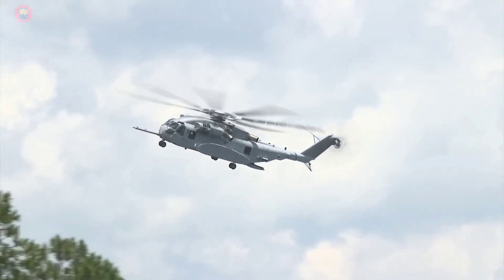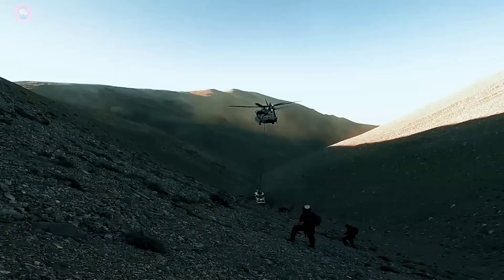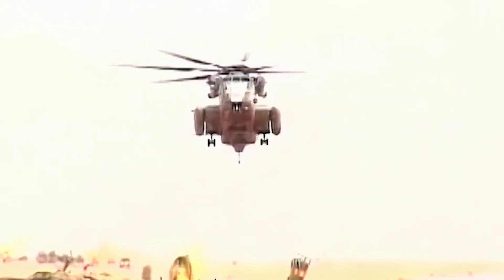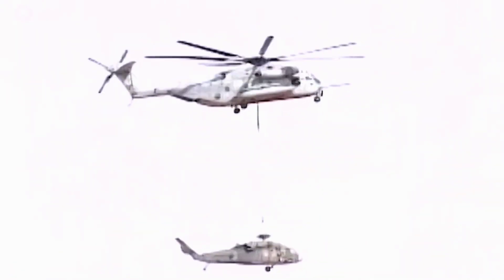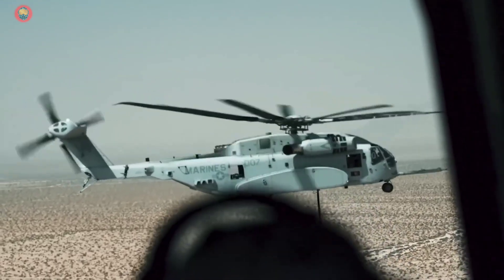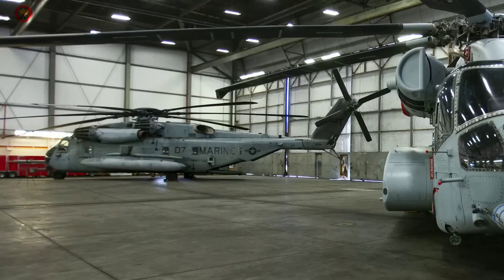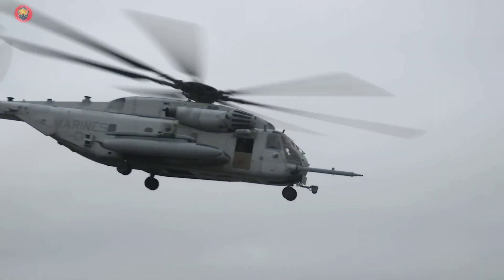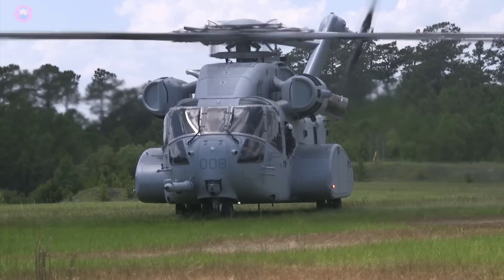The Most Massive Helicopter Ever Flown by the US Military || CH-53K Kings Stallion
The CH-53K King Stallion is a heavy-lift helicopter designed and manufactured by Sikorsky Aircraft, a subsidiary of Lockheed Martin. It is the newest and most advanced variant of the CH-53 series, which has been in service with the United States Marine Corps (USMC) since the 1960s.

The CH-53K King Stallion has a maximum gross weight of 88,000 pounds, making it one of the heaviest helicopters in the world. It can carry a payload of up to 36,000 pounds, including vehicles, equipment, and personnel. The helicopter has a range of 460 nautical miles and a maximum speed of 196 knots.

One of the key features of the CH-53K is its new General Electric T408 engine, which provides more power and fuel efficiency compared to the previous CH-53E model. The helicopter also features an advanced fly-by-wire flight control system, which reduces pilot workload and enhances safety during flight.

The CH-53K King Stallion has a number of mission capabilities, including transport of troops and cargo, medical evacuation, search and rescue, and combat support. It is equipped with a range of defensive systems, such as radar warning receivers, laser warning systems, and missile warning systems.

The CH-53K King Stallion has been in development since 2005, and the USMC plans to acquire 200 of these helicopters to replace their aging fleet of CH-53E Super Stallions. The first operational CH-53K was delivered to the USMC in 2021, and the helicopter is expected to remain in service for several decades.